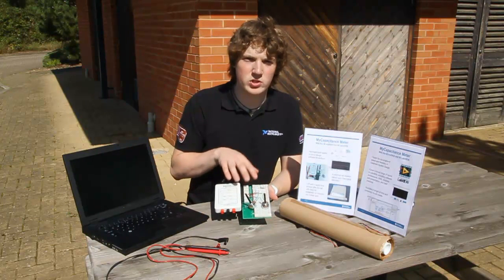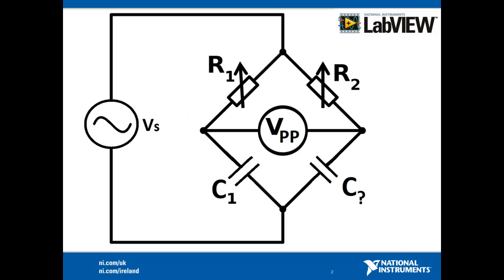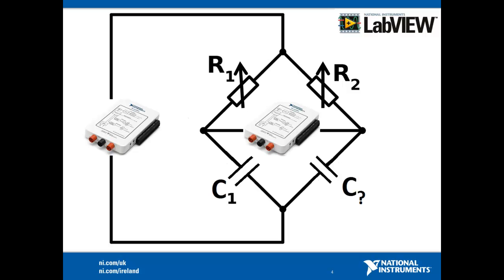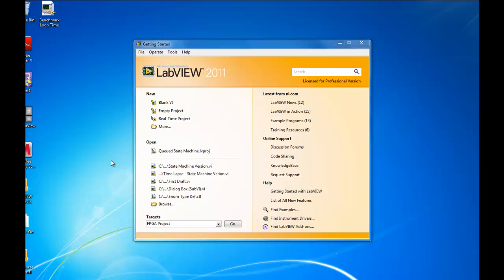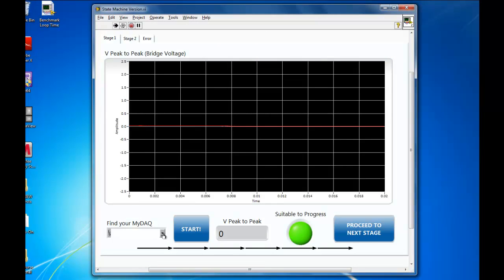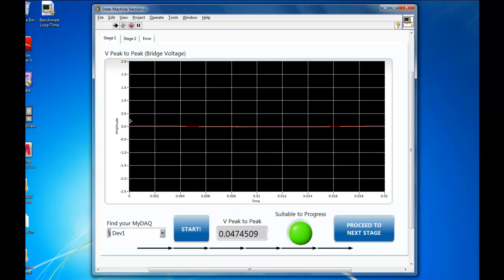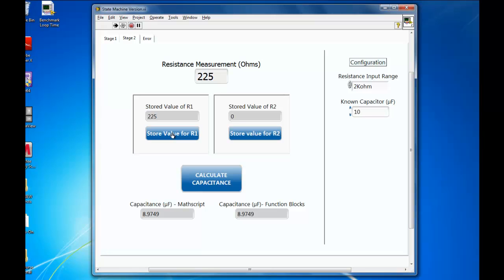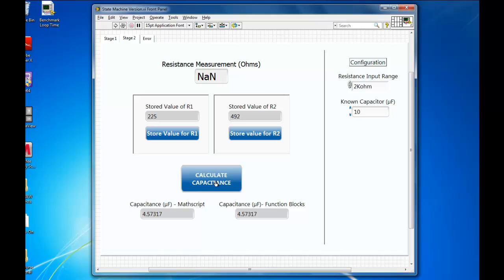NI myDAQ myCapacitanceMeter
Rhys Bowley shows how we can use LabVIEW, the NI myDAQ to build a capacitance meter both with a home made Capacitor and real world capacitors! All from a very sunny National Instruments UK